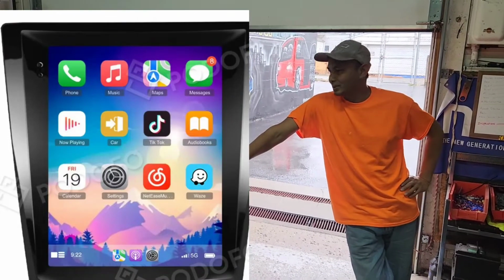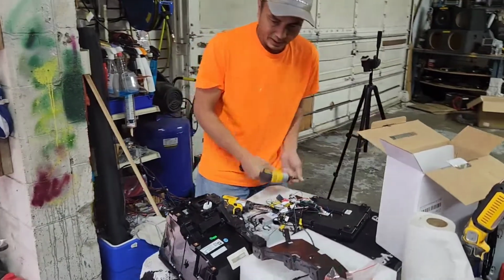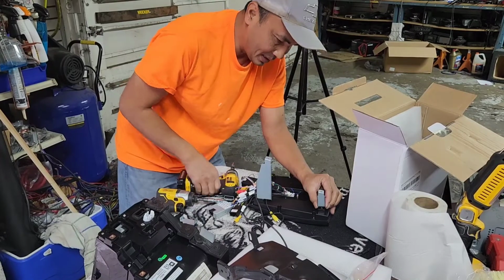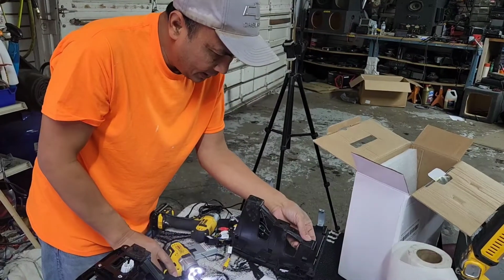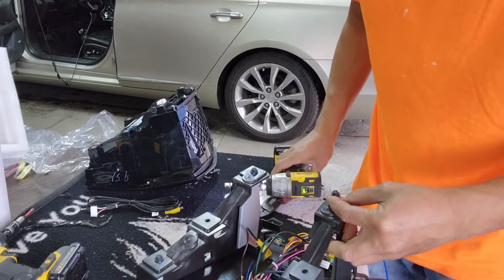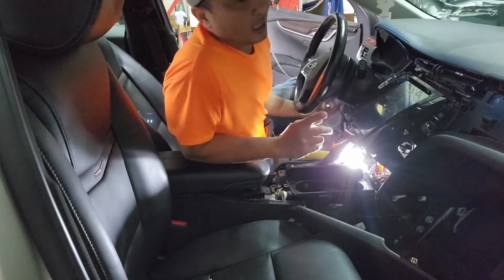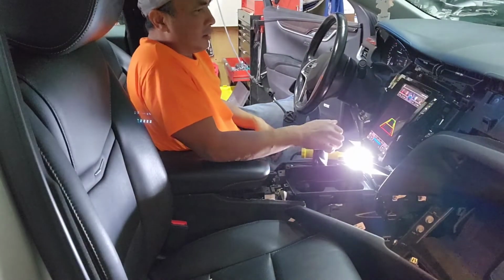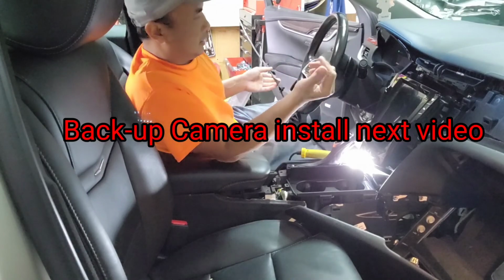Better than Android / Apple Carplay For Cadillac 13 to 19 CTS XTS Escalade ATS less money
Car Radio for Cadillac 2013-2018: ATS/XTS/SRX/CTS 4+32G Stereo Replacement with 9.7" Touchscreen - Carplay Android Auto GPS Navigation SWC Bluetooth WiFi 1080P Backup Camera